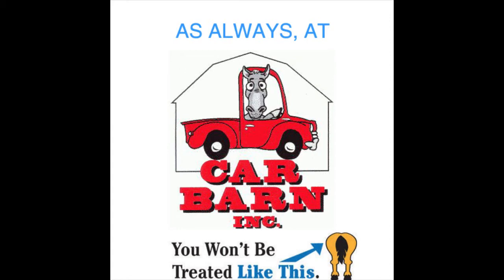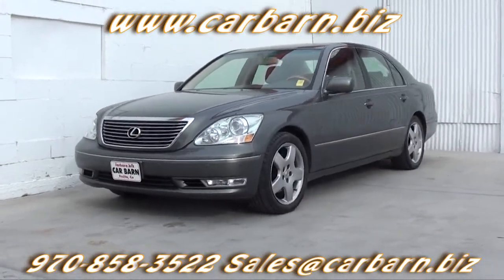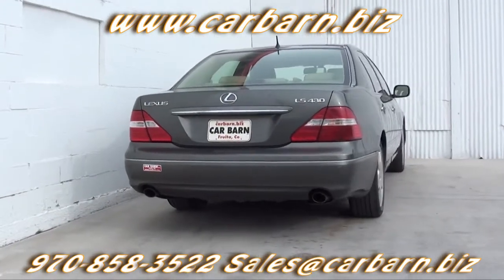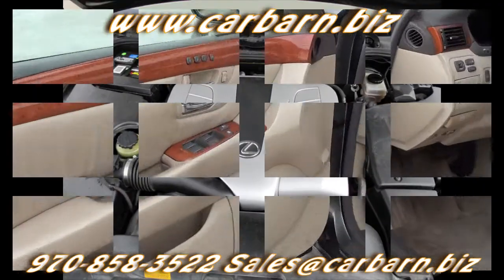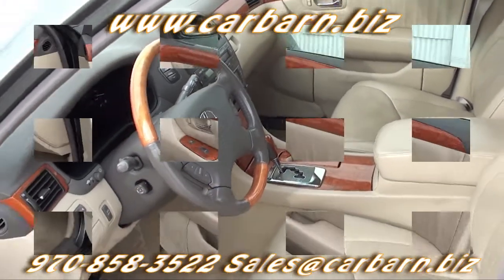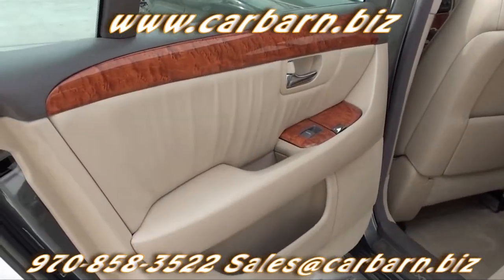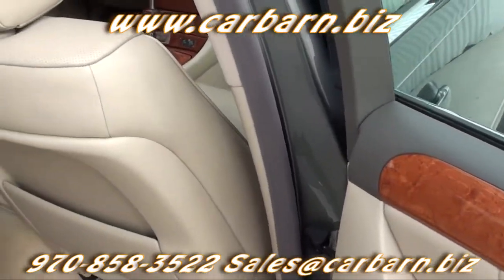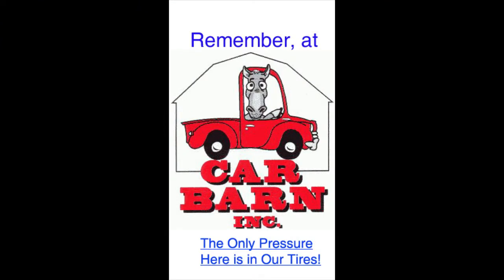SOLD! - 2005 Lexus LS430 at Car Barn in Fruita, CO near Grand Junction.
Video Walkaround of my 05 LS430.